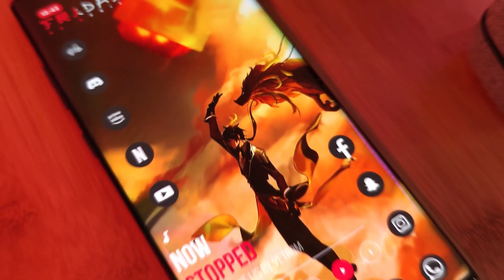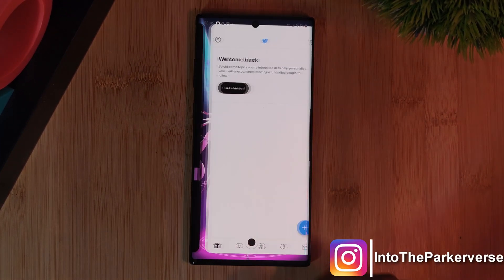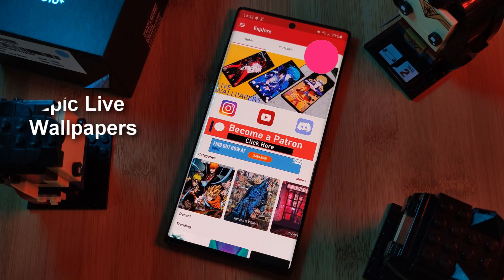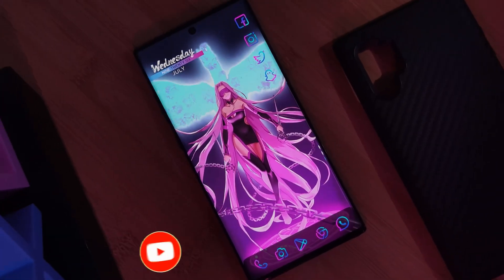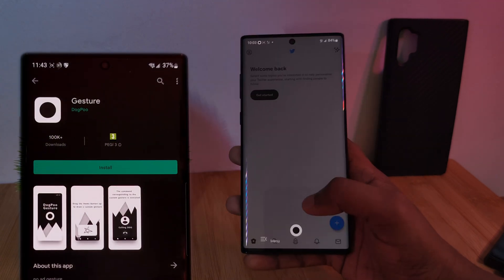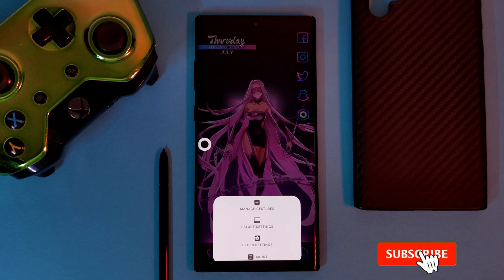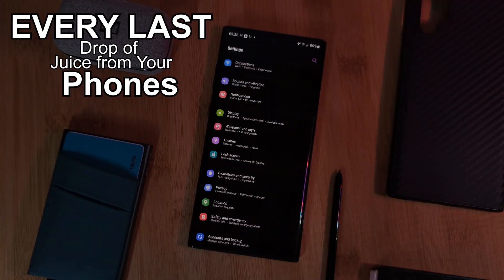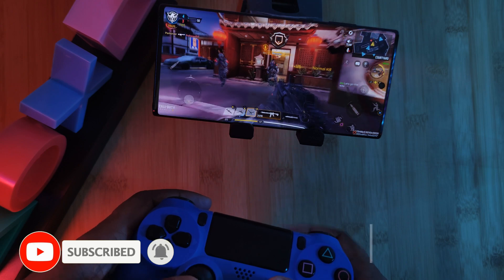Go BEYOND Android Launchers!! | Gestures Controls = Cleaner Homescreen Setups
Clean up your homescreens with Gesture Controls!!😍

This week I bring you guys a quick guide on how to go beyond android launchers with android gesture controls. Speeding up your android experience with the use of one very simple app. Making your phones way faster switching between them at the blink of an eye.

Just simply setup a gesture and no matter what you are doing, you can jump right into your favourite android apps. Way faster then any android launcher or even app switcher.

And Yes, its FREE to give it a Try NOW!